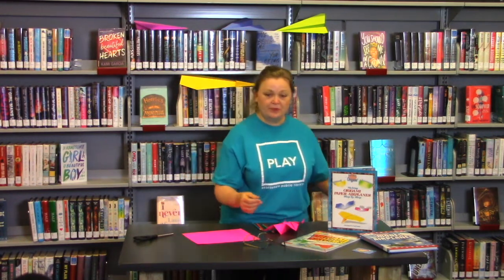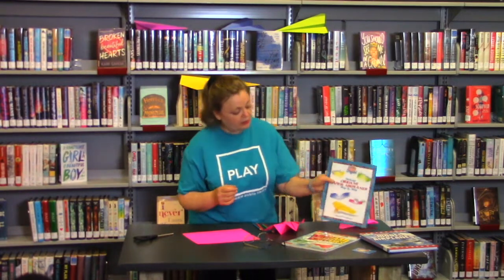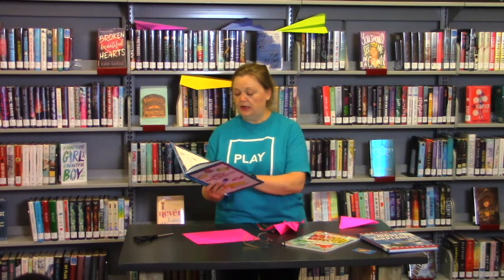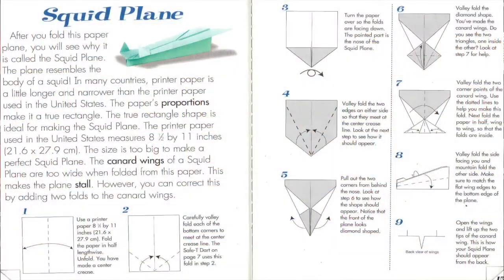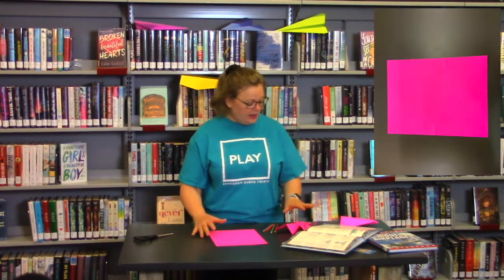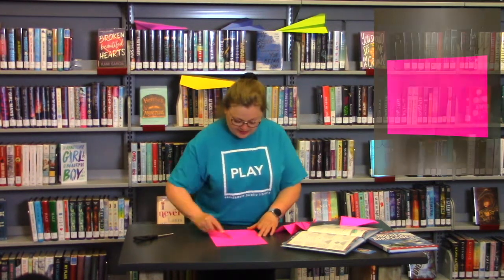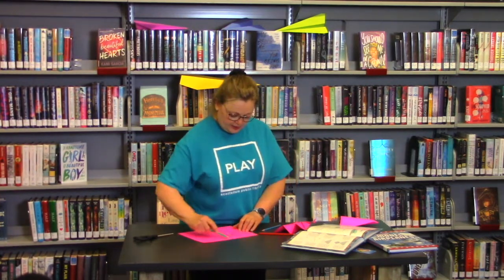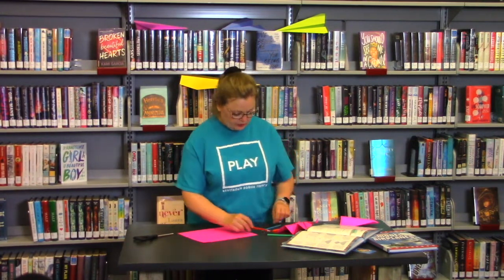Virtual Full STEAM Ahead: Adventures in Flight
Discover aerodynamics and how things fly while making your own paper airplanes.